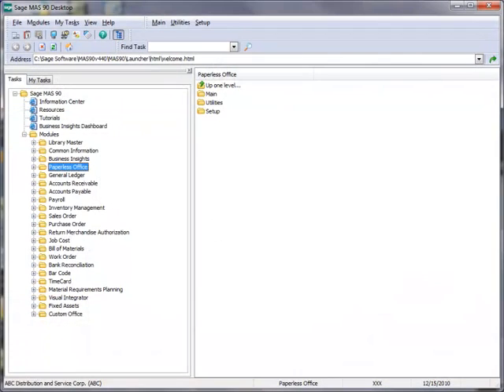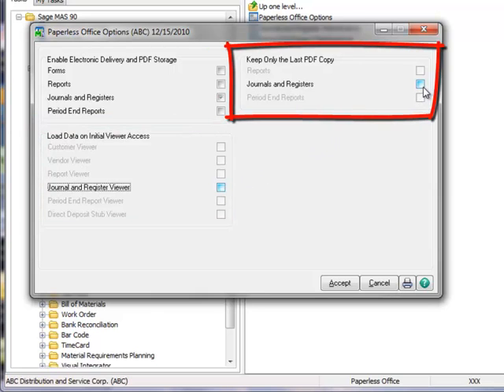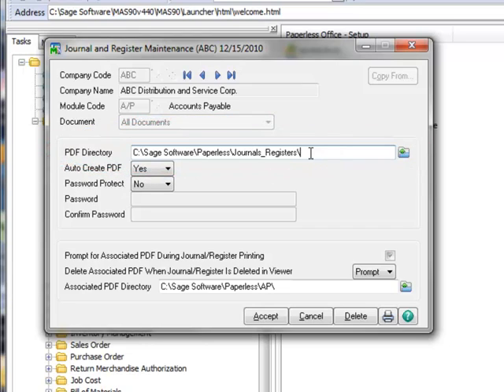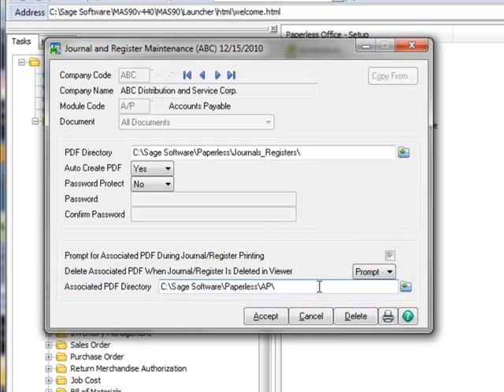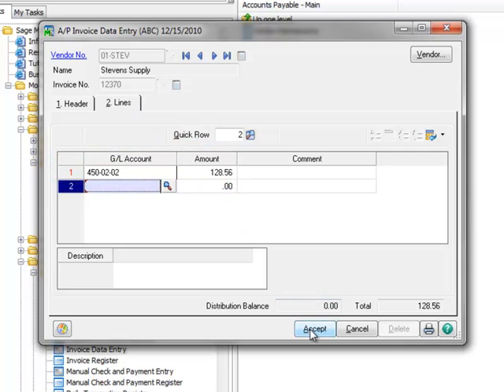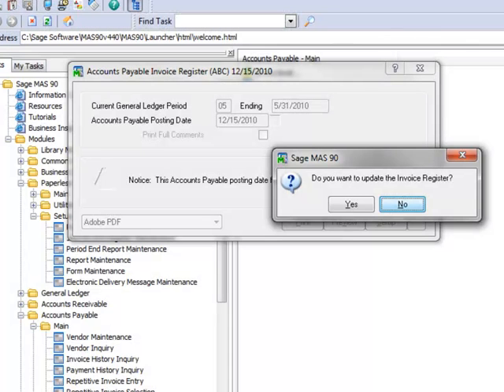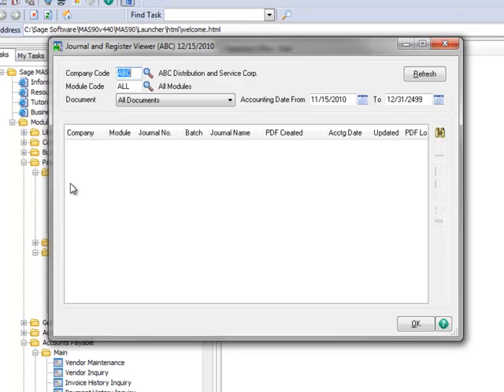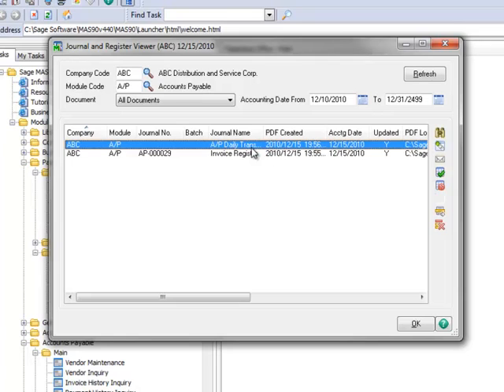Setting Up Paperless Office for Journals & Registers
A Paperless Office module is included with Sage MAS 90 and Sage MAS 200 ERP that converts your important documents to PDF format and stores them for later retrieval. It can also deliver your forms to your customers and vendors via email and fax. In this tutorial we look at how to setup Paperless Office specifically for Journals and Registers and their associated documents.